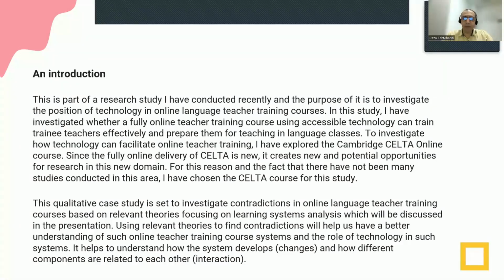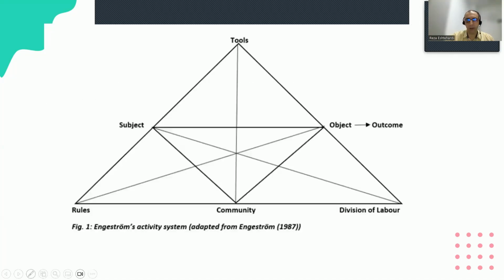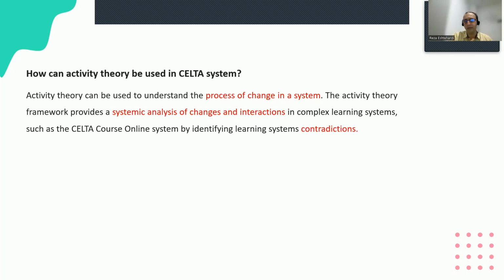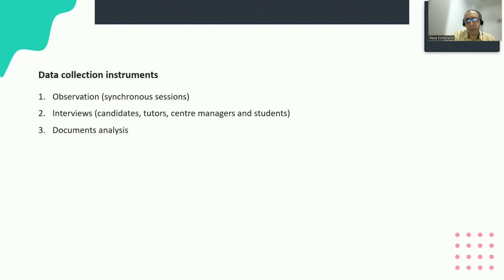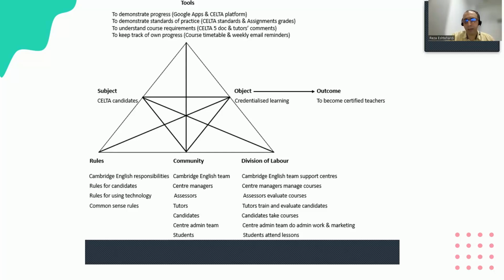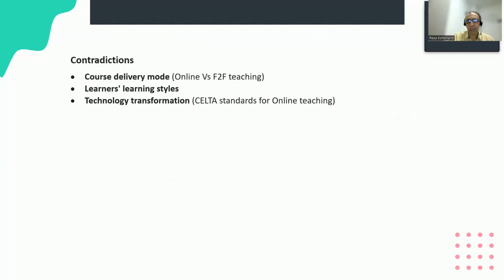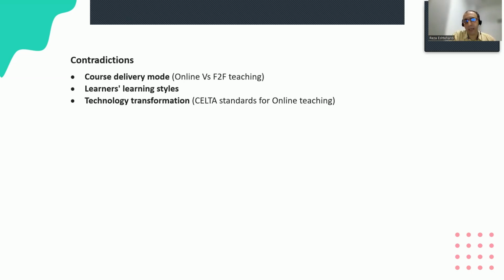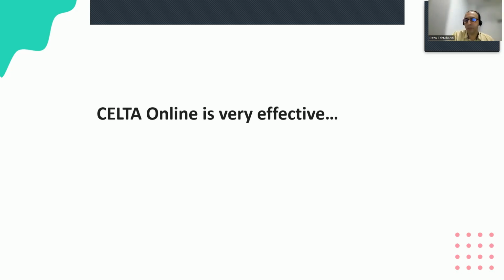539 An activity systems analysis of the delivery and participant experience within an accredited onl